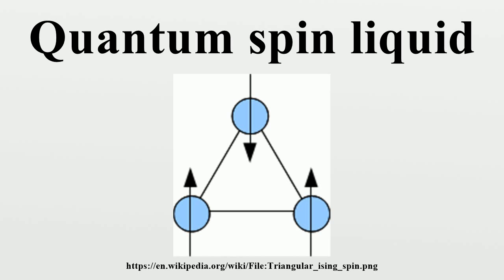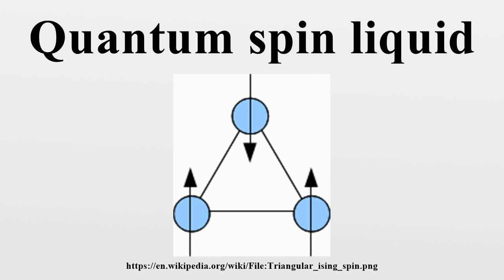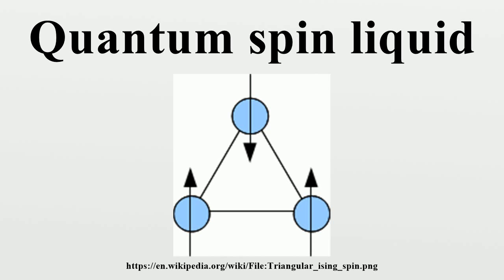Quantum spin liquid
In condensed matter physics, quantum spin liquid is a state that can be achieved in a system of interacting quantum spins.The state is referred to as a "liquid" as it is a disordered state in comparison to a ferromagnetic spin state, much in the way liquid water is in a disordered state compared to crystalline ice.

Image-Copyright-Info
Author-Info:   Thehintsch

Image-Copyright-Info